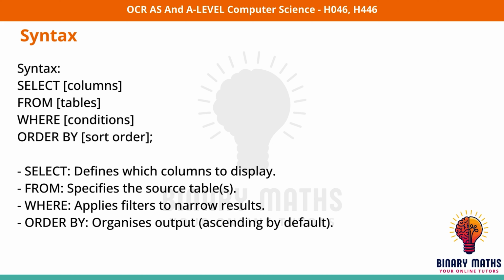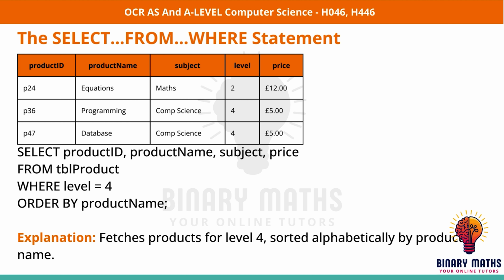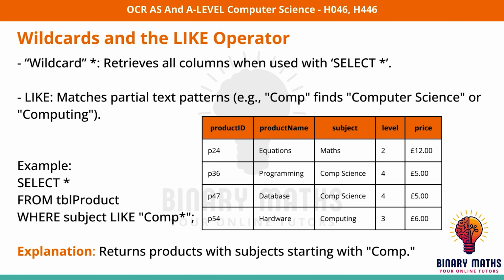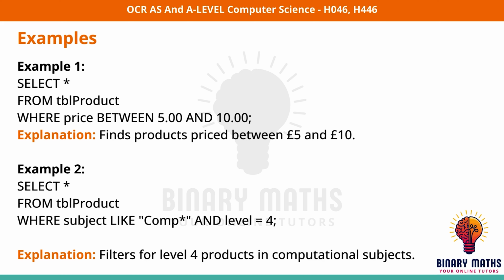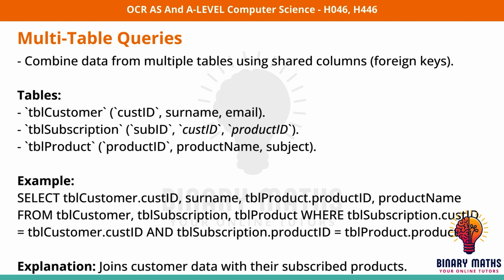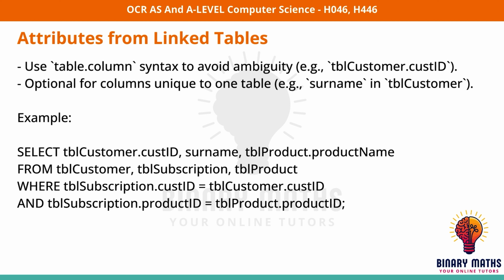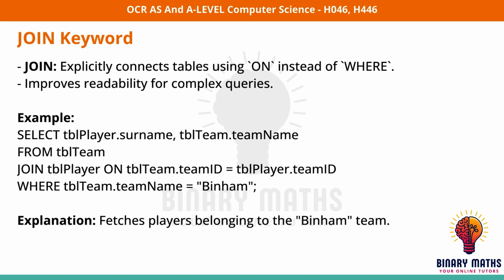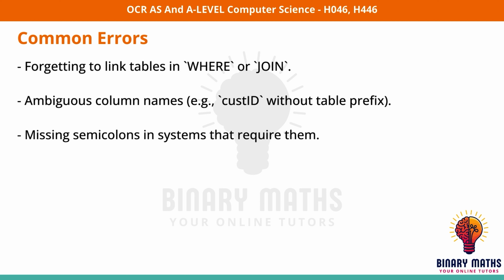Exchanging Data | 4.4 SQL Fundamentals and Querying Techniques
What you will learn in this video:

Know how to use SQL to pull data from different tables in a database.
Be able to read and adjust SQL code when needed.